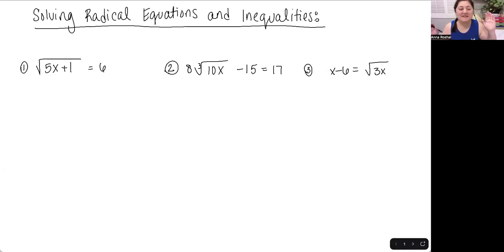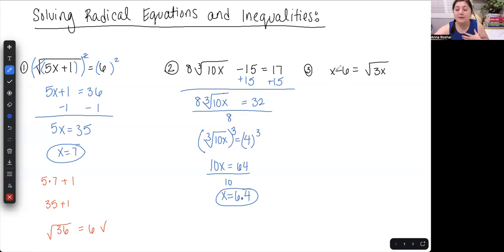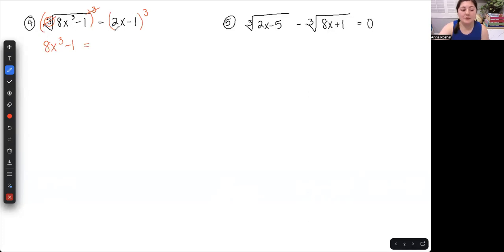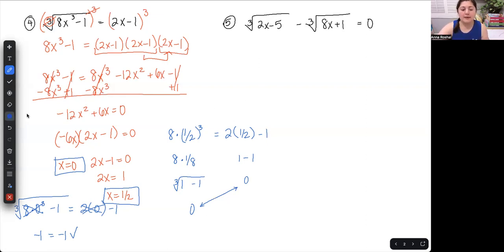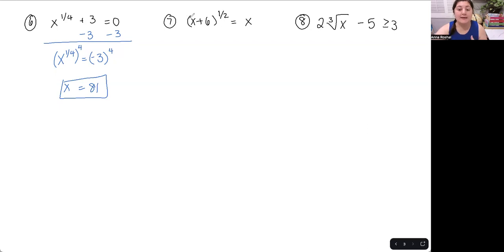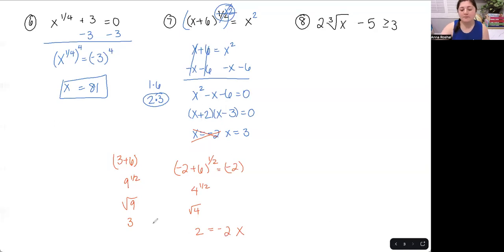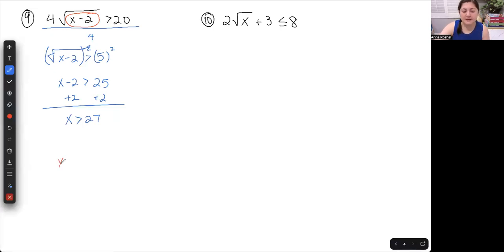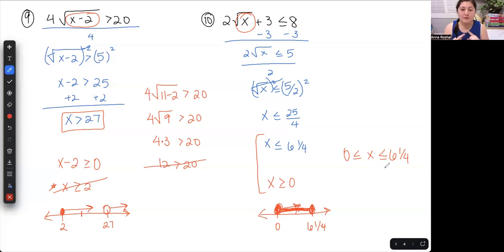Alg 2 Chapter 5 Solving Radical Equations and Inequalities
In this video we talk about how to solve equations with radicals and fractional exponents. We also discuss how to solve the same types of problems with inequalities.

I can not stress enough how important it is to check your solution!